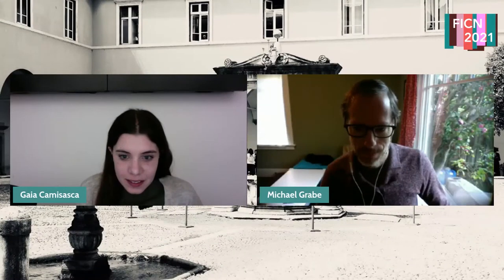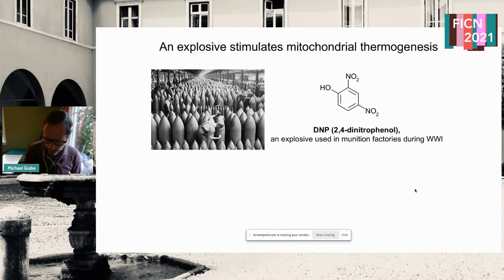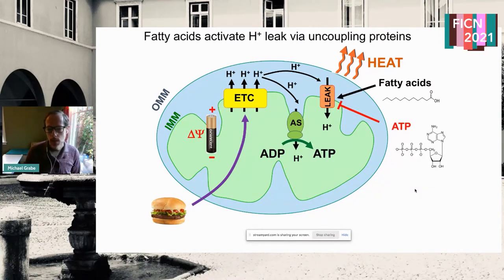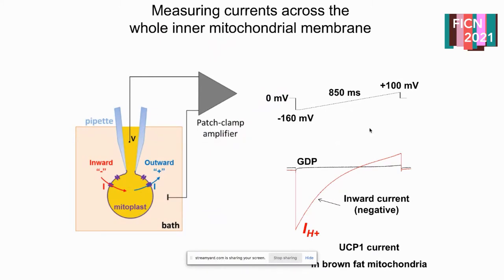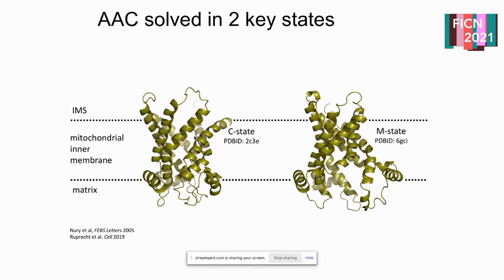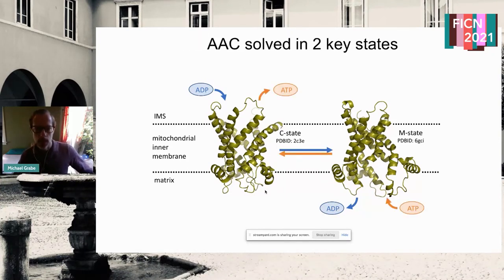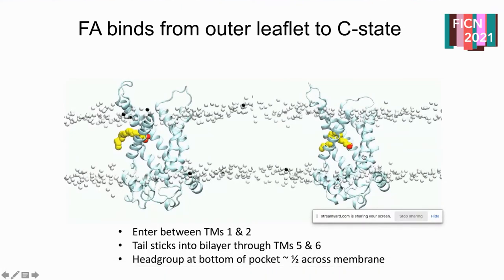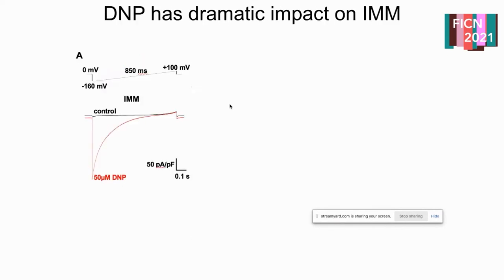How mitochondrial uncouplers induces proton leak - Michael Grabe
Workshop "Frontiers in ion channels and nanopores: theory, experiments and simulation" (FICN2021) from 2-5 February 2021.
Michael Grabe presents "How mitochondrial uncouplers induce proton leak".

I will discuss on going work in collaboration with Dr. Yuriy Kirchok’s lab attempting to understand the mechanism of action of common mitochondrial uncouplers. Using both simulation and electrophysiological recordings directly from mitochondria, we show that fatty acids and well-known chemical uncouplers primarily induce proton leak across the inner-mitochondrial membrane via membrane proteins – not by shuttling directly across the membrane. Implications for energy metabolism will be discussed.

This workshop is part of a project that has received funding from the European Research Council (ERC) under the European Union’s Horizon 2020 research and innovation programme (grant agreement No 803213).